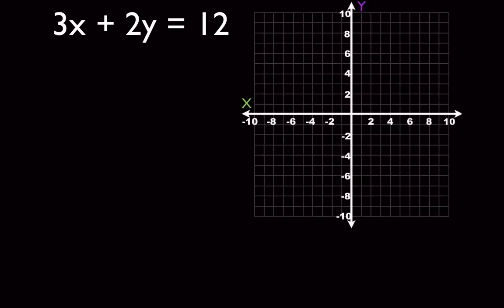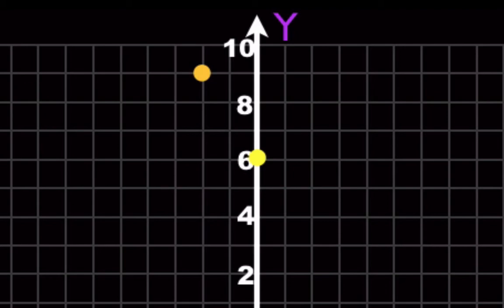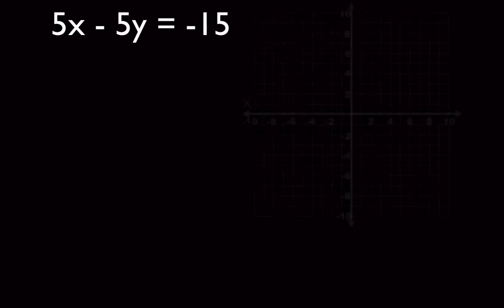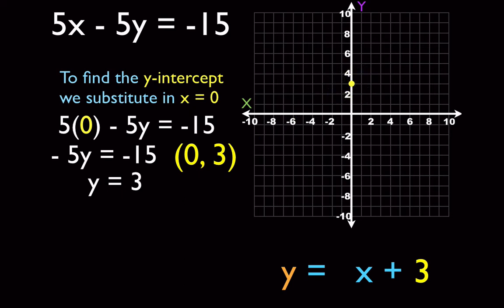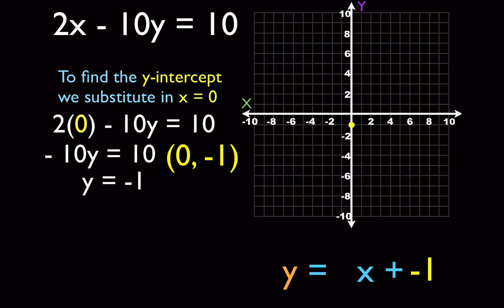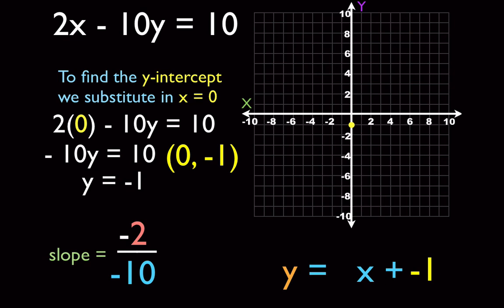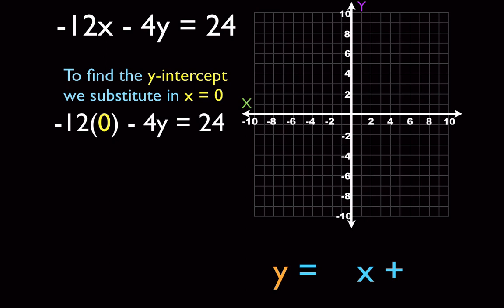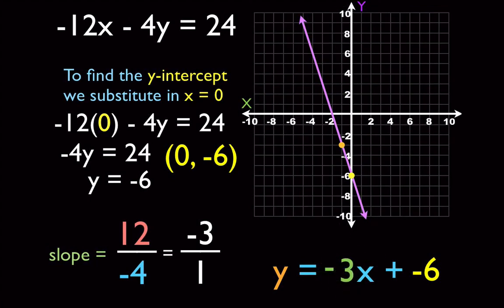Graphing Lines Written in Standard Form Part 2